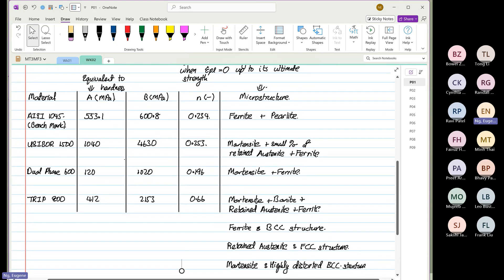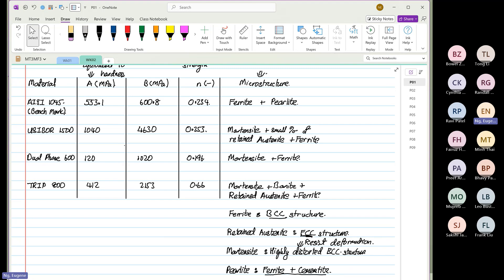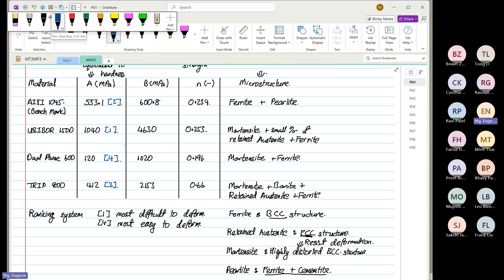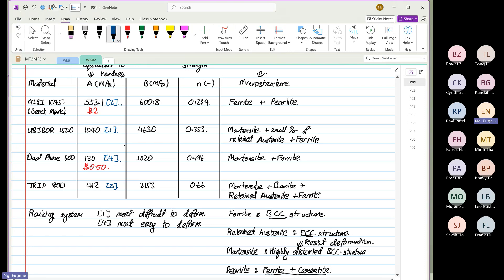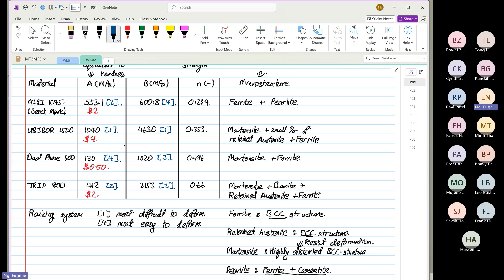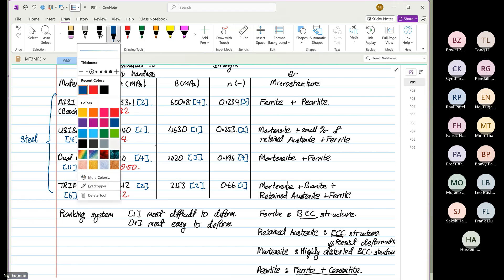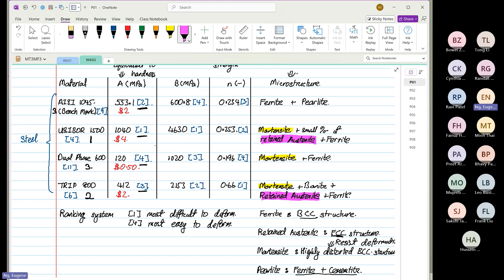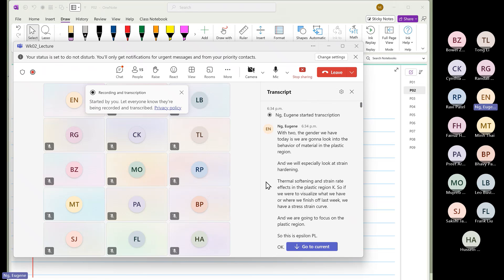Wk02 Plastic Deformation P02